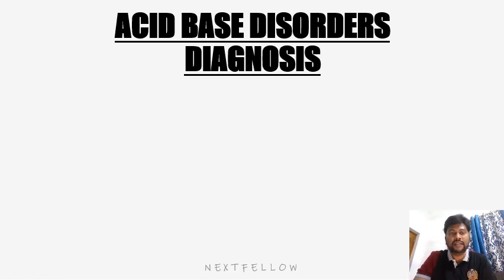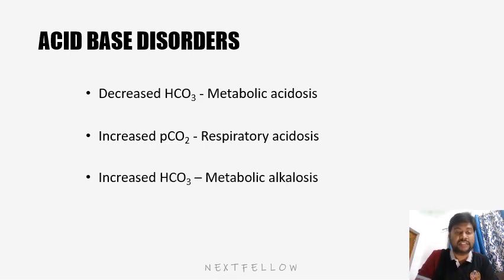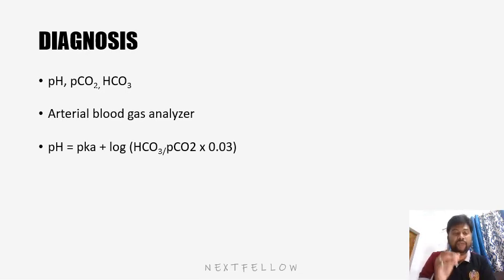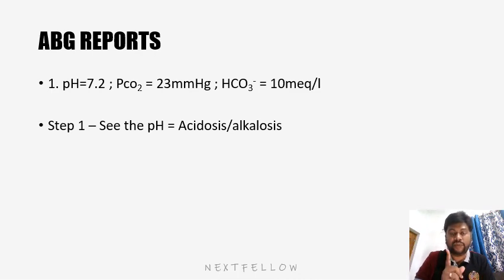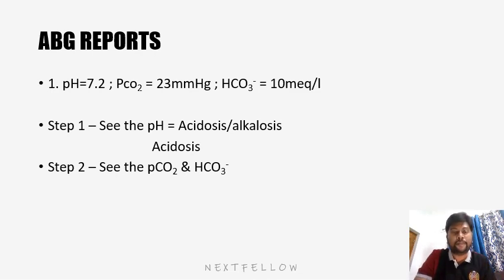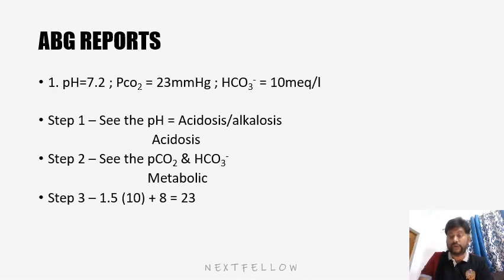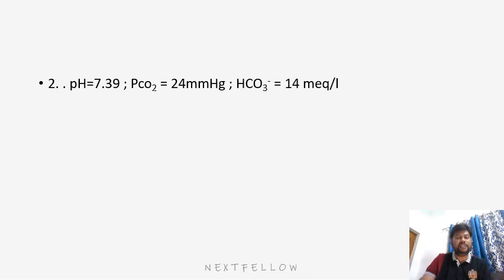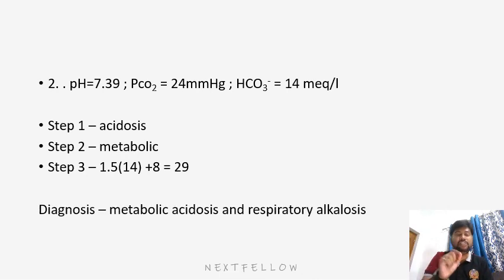Biochemistry ABD DIAGNOSIS concept for NEETPG,FMGE,INICET,NEXT.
ABD   DIAGNOSIS